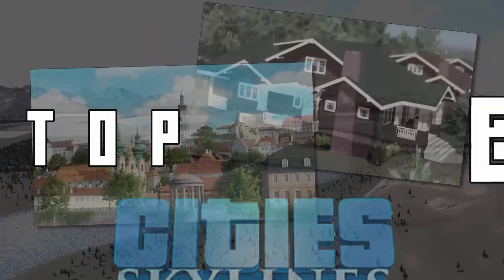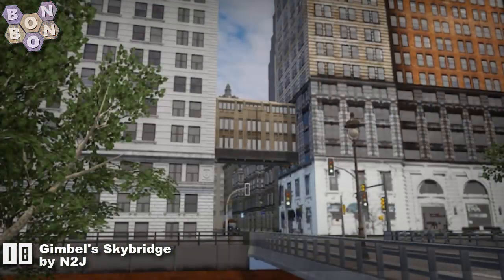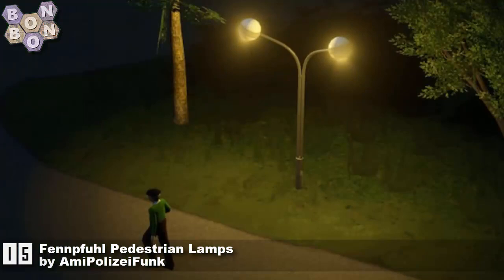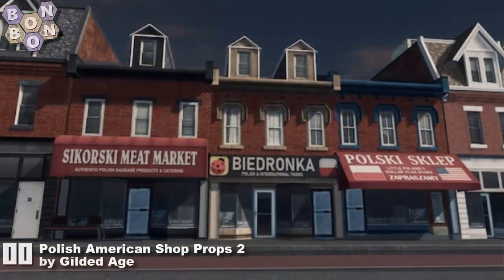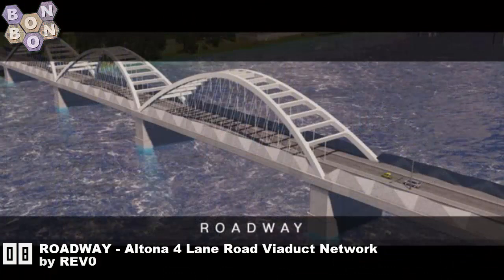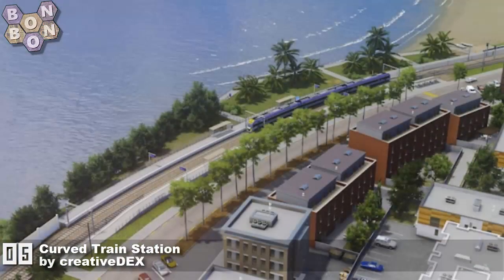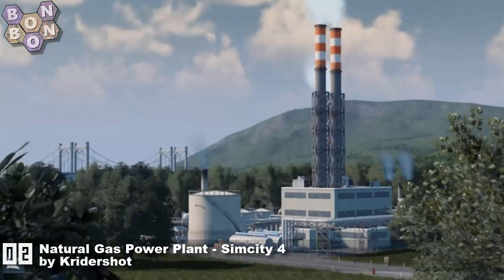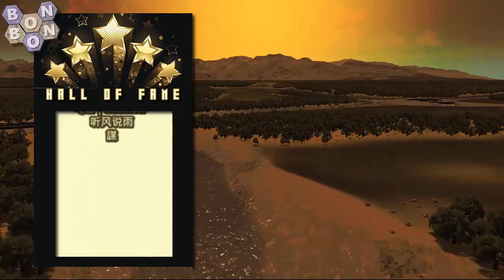CitiesSkylines - Top 20 Mods, Assets and more - 12th November 2022 - i233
Welcome to the Top 20 for Cities Skylines, by BonBonB, in conjection with What Map, the map review show. These are the top twenty items on the Steam Workshop at the time of recording.

ROADWAY - Altona 4 Lane Road Viaduct Network by REV0

Japanese_Parking Gate Set2 駐車場と駐輪場の機械セット(JPPG)2 by sanyu321